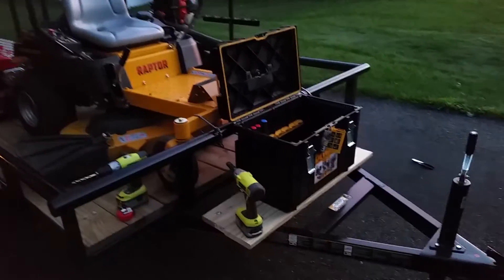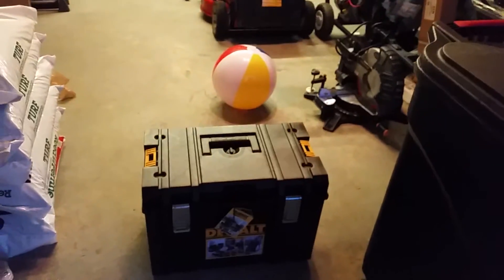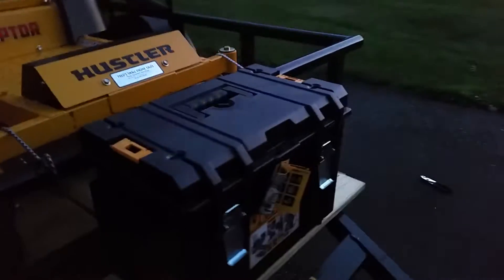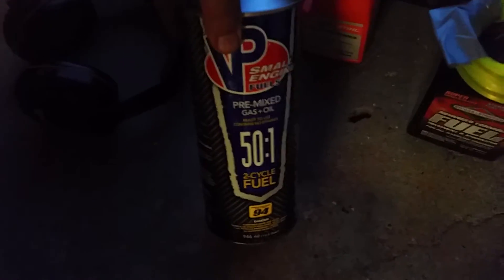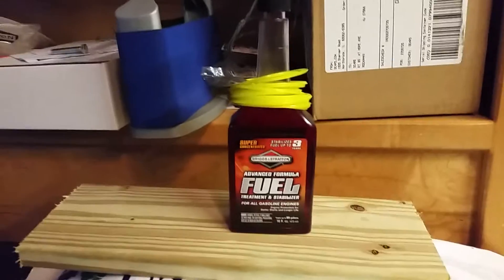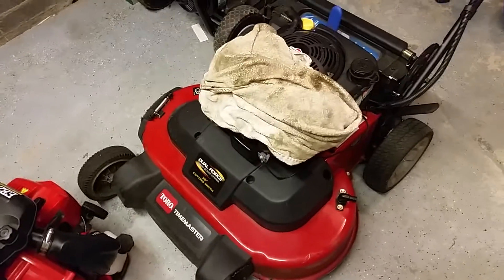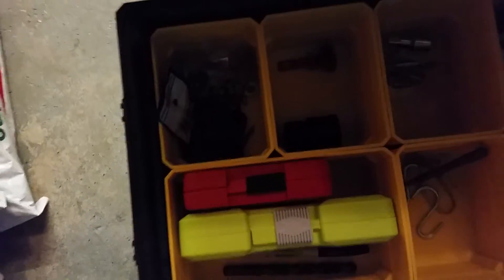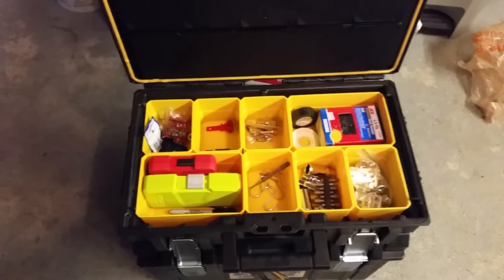DEWALT DS400 TOUGH SYSTEM REVIEW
Dewalt tough system DS400